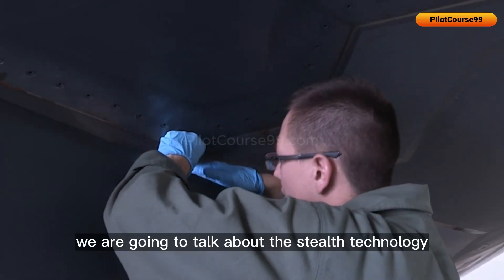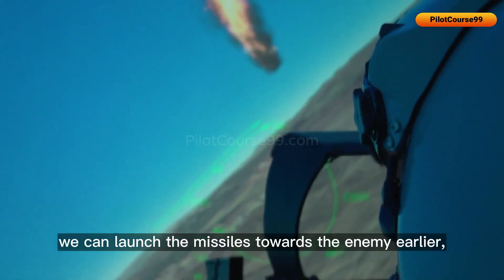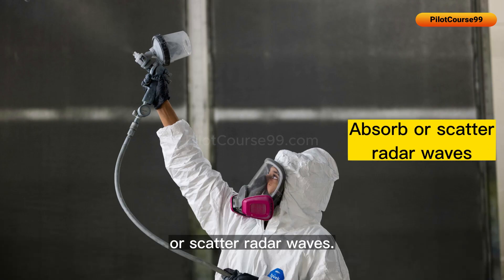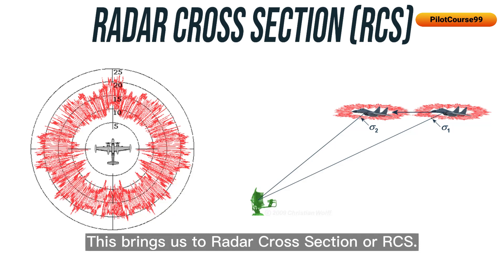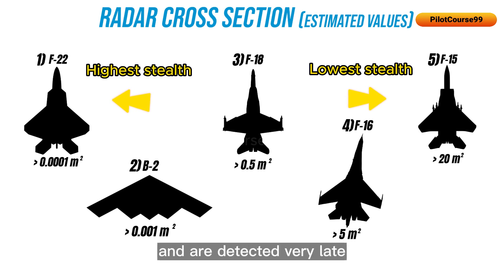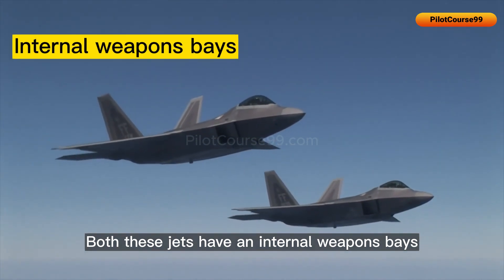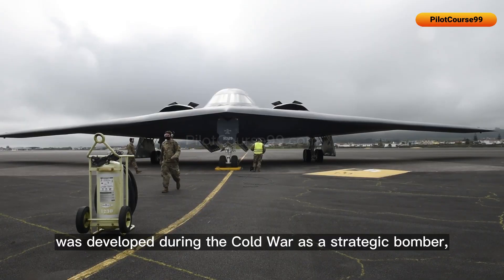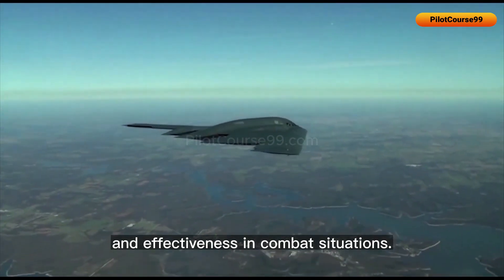Stealth Technology - Learn Fighter Jets Series - Lesson 3-1 - PilotCourse99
What is Stealth Technolgy
F-22 and B-2 Bomber Stealth Technology
Materials used in Fighter Jets
Radar Cross Section